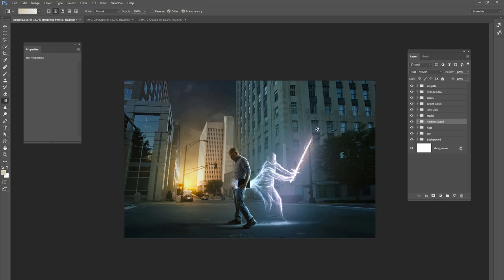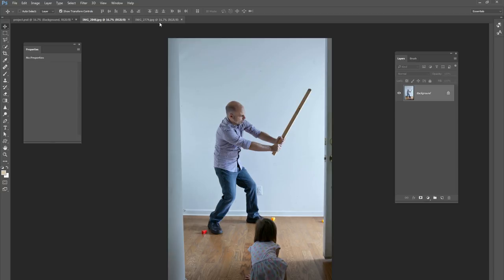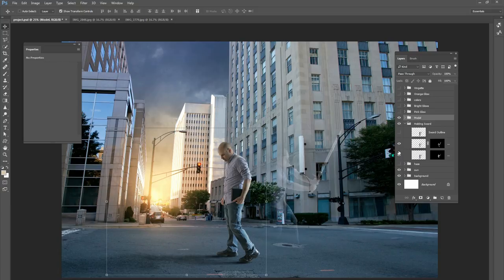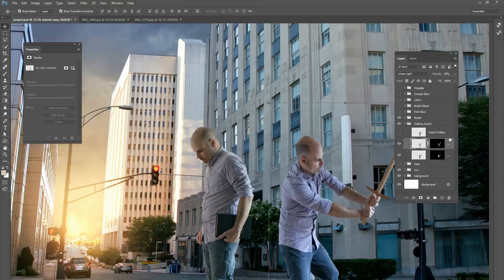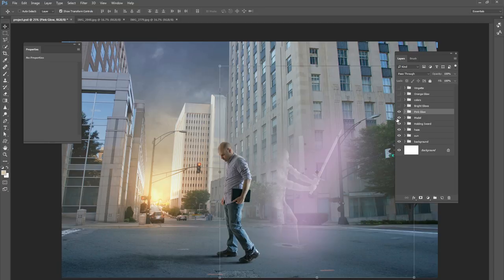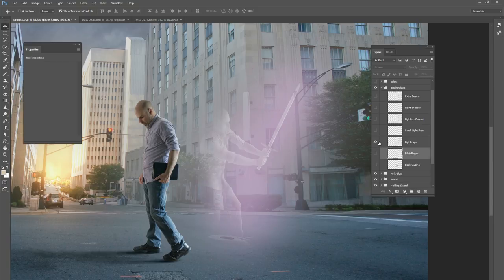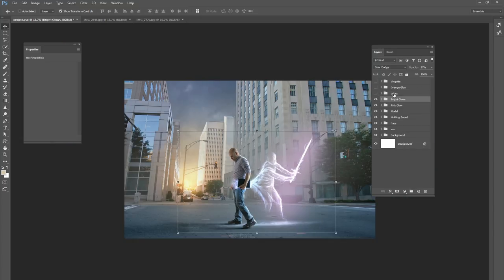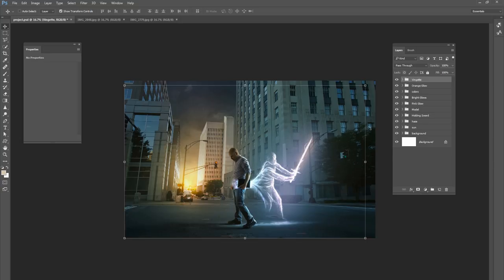Photoshop Mini-Tutorial: Sword of the Spirit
Walk-through of all the layers in my Sword of Spirit image. Enjoy!